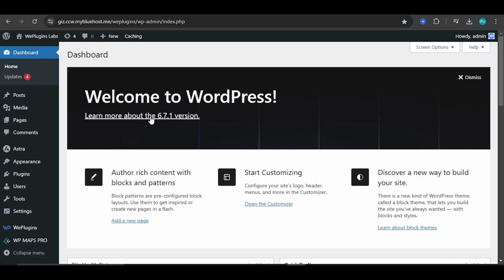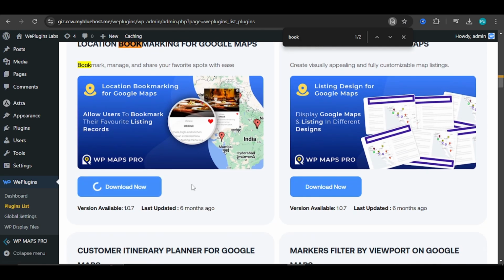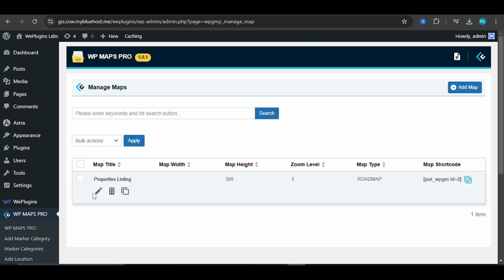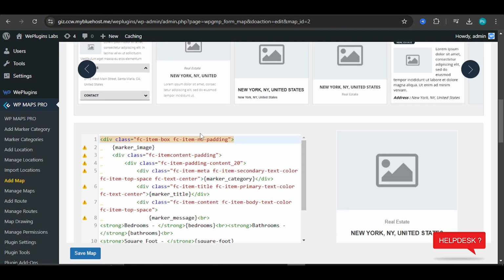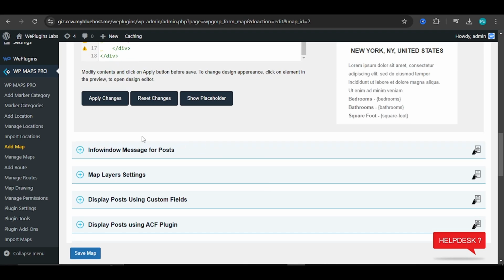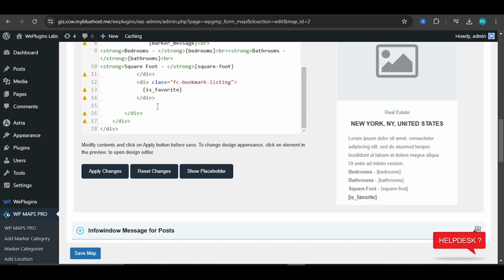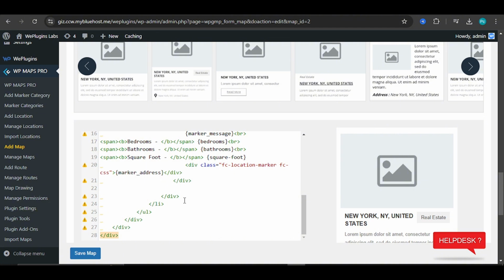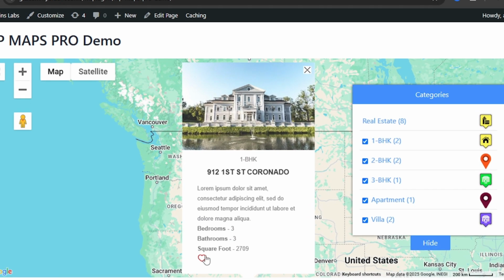Location Bookmarking for Google Maps in WordPress | Save and Manage Your Favorite Places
In this video, we’ll show you how to enable location bookmarking for Google Maps in WordPress, allowing users to save and manage their favorite locations directly on your website. Whether you’re building a travel map, store locator, or a personalized location guide, this step-by-step tutorial will help you add bookmarking functionality to make your maps more interactive and user-friendly.

🔍 What You’ll Learn:
 • How to add location bookmarking to Google Maps in WordPress
 • Customizing the bookmarking feature for better user experience
 • How users can save, view, and manage their bookmarked locations
🚀 Benefits:
 • Allow users to save their favorite locations for quick access
 • Build an interactive and personalized map experience
 • Improve user retention and engagement with bookmarking options

Enhance your WordPress site with a Google Maps location bookmarking feature today!